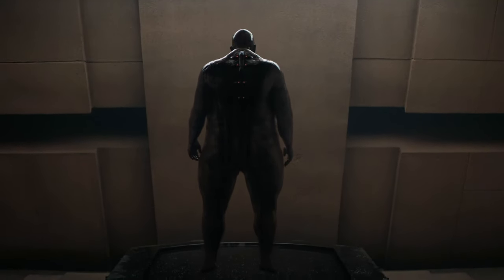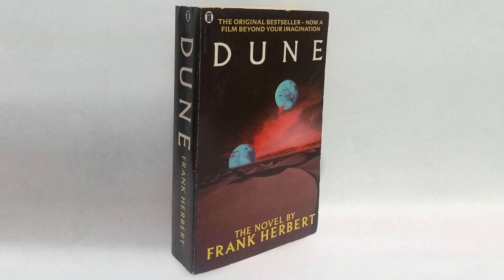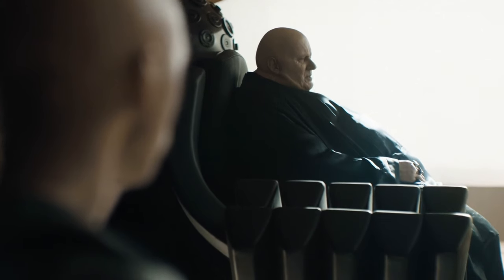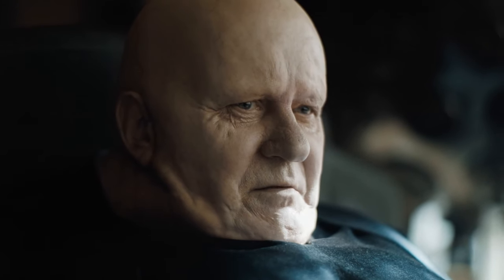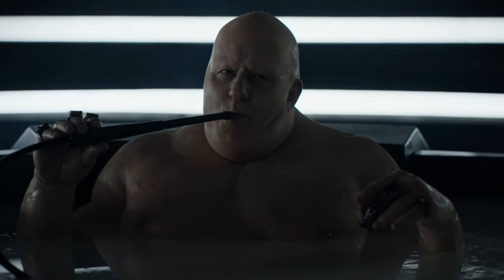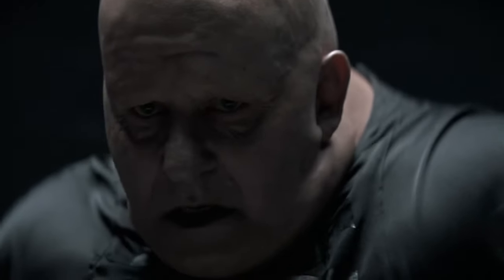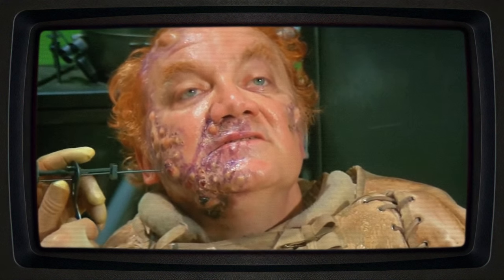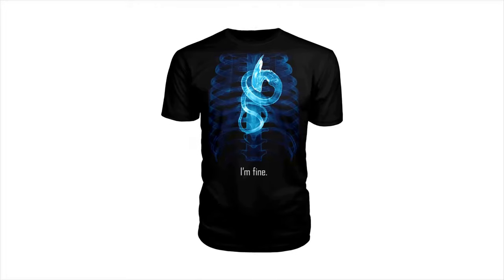The Baron's Anti-Gravity Technology.